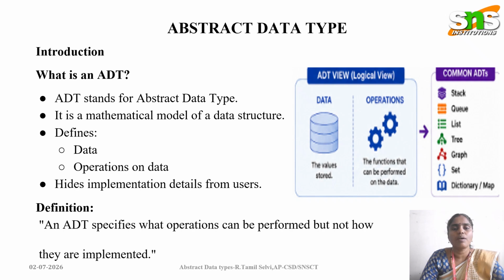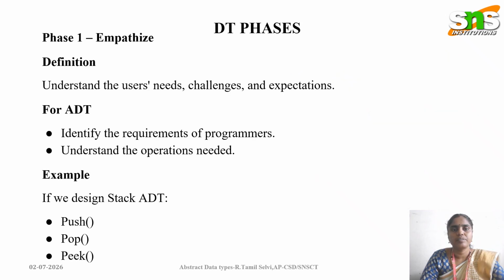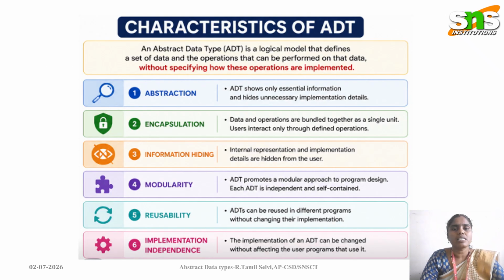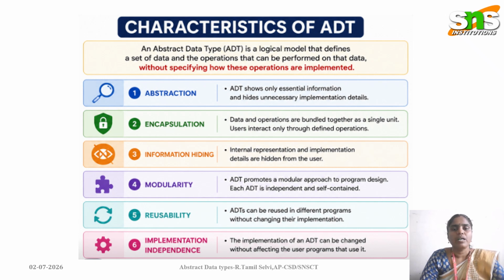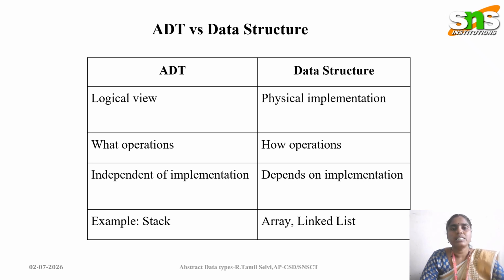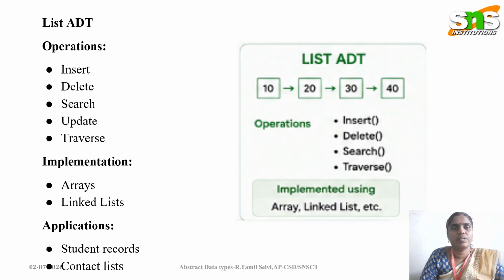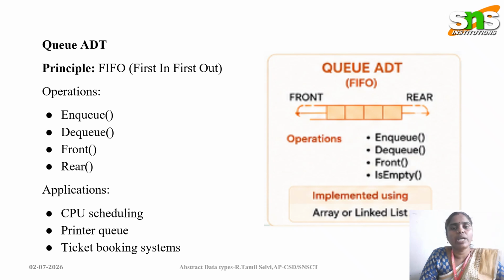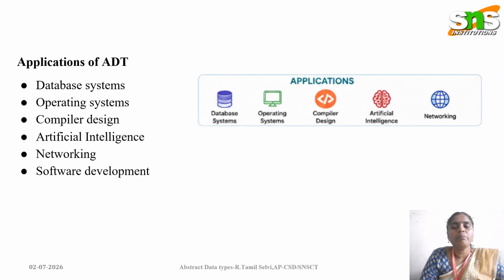ABSTRACT DATA TYPE | DATA STRUCTURES | SNS INSTITUTIONS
Master the fundamentals of Abstract Data Types (ADT) in this beginner-friendly tutorial!

In this video, you'll learn what an Abstract Data Type (ADT) is, why it is important in Data Structures, and how it differs from a Data Structure. We also explore real-world examples, ADT operations, and Python implementations to help you build a strong programming foundation.

 In this video, you'll learn:

What is an Abstract Data Type (ADT)?
ADT vs Data Structure
Characteristics of ADTs
Types of ADTs
Common ADT Operations
Real-world examples of ADTs
Python implementation examples
Advantages and applications of ADTs